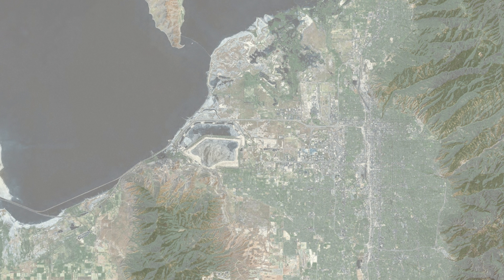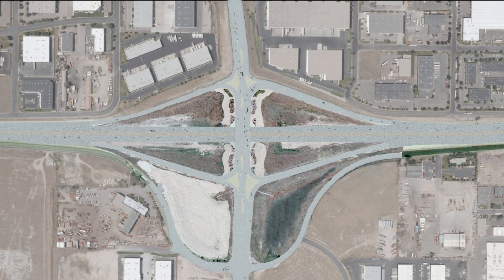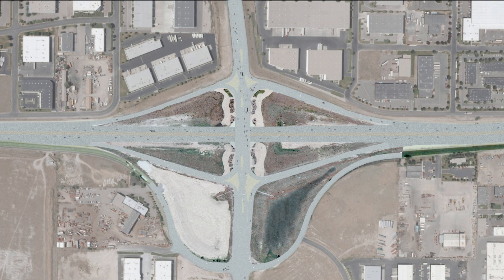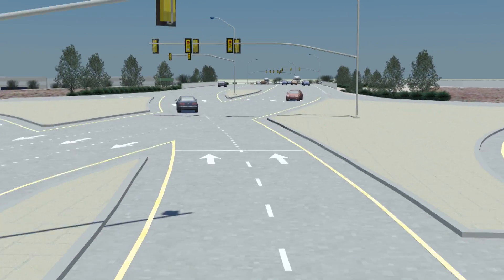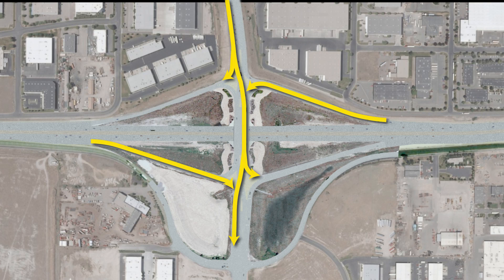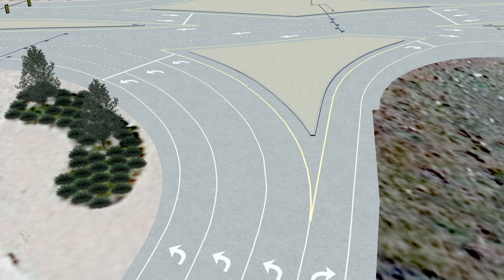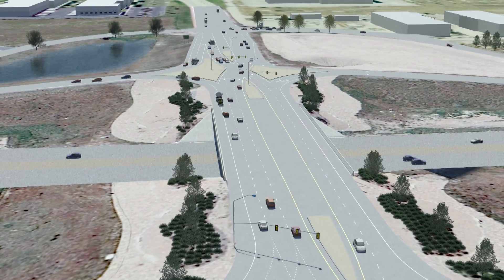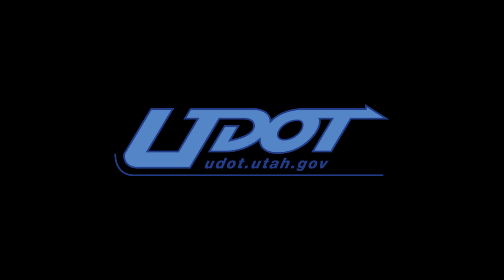How a diverging diamond interchange works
This diverging diamond interchange is designed to ease traffic flow between Utah's State Road 201 and Bangerter Highway. This video shows how drivers will navigate the new design.